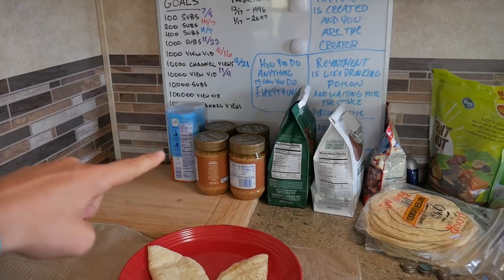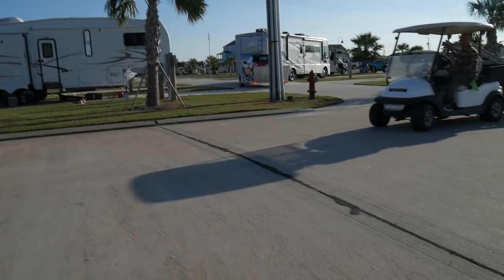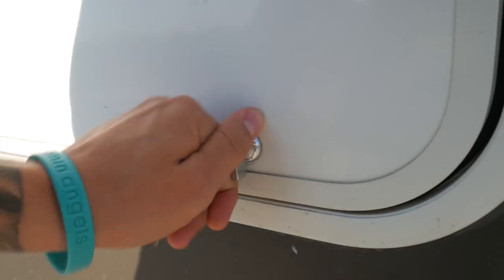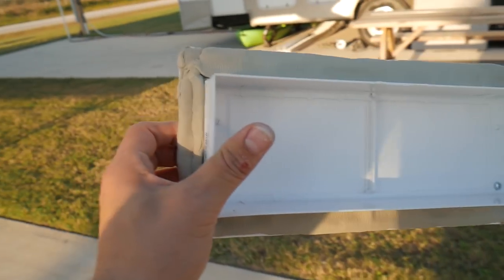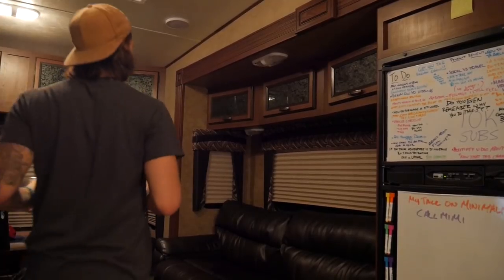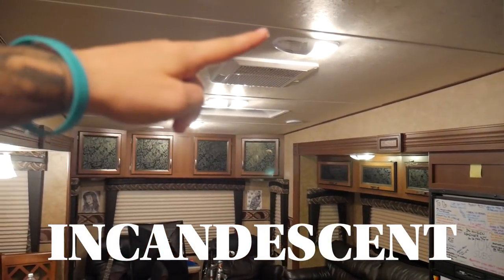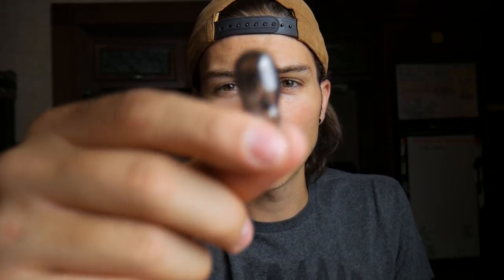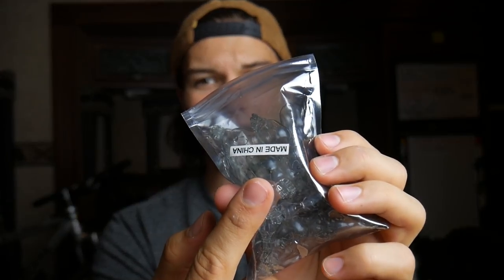REPLACE Your RV Bulbs!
APPAREL

MY GEAR

Panasonic G7 Kit
Zomei Q555 Tripod
Takstar SGC-598
Joby Gorillapod
Zoom H1
Purple Panda Lav Mic
Cell Phone Keychain Stand
Akaso Action Camera
Tiffen ND Filters
Manfrotto Backpack
Manfrotto Fluid Motion Video Head
Wacom Intuos
Adobe Premiere Pro